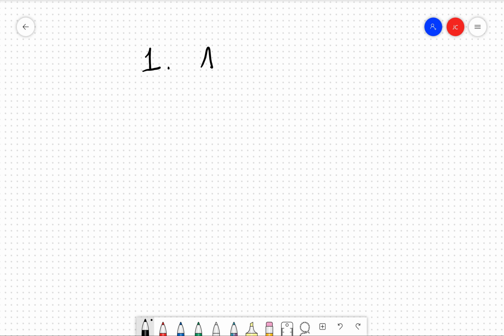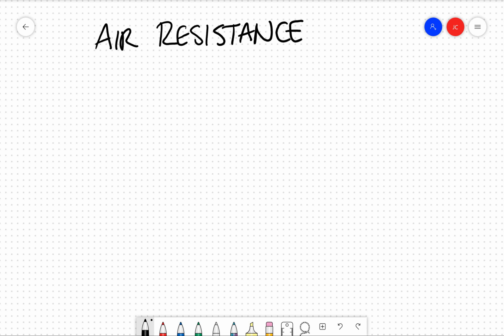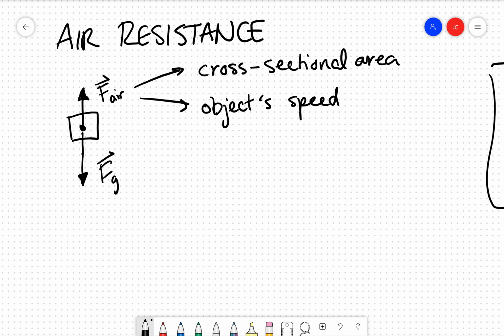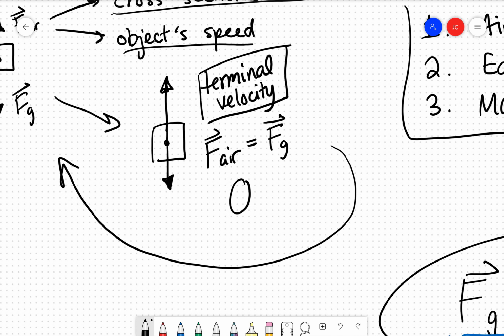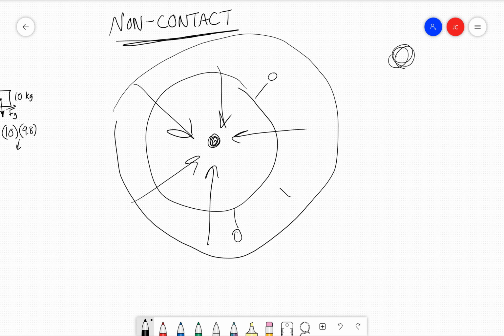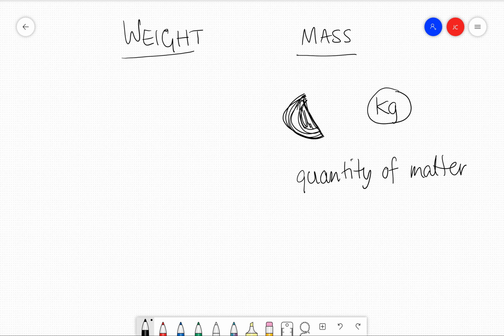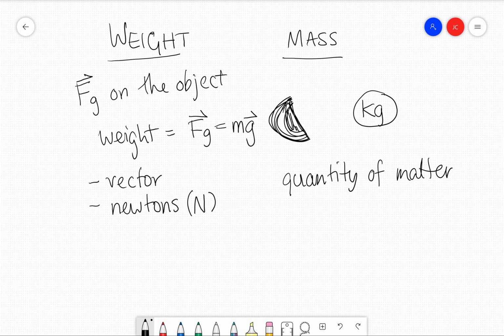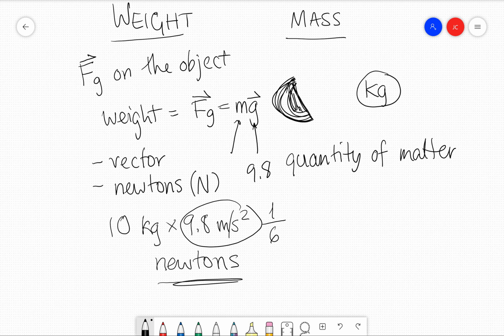[11U Physics] Air Resistance, The Earth's Gravity, and Mass vs. Weight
In this video, we go through a few different topics that didn't deserve their own video. We talk about air resistance and its relationship with terminal velocity, about the earth's gravitational force field, and finally the critical difference between mass and weight.

0:00 Introduction
2:06 Air Resistance
7:44 The Earth's Gravity
10:02 Mass vs. Weight